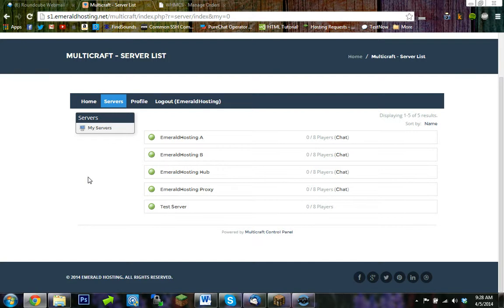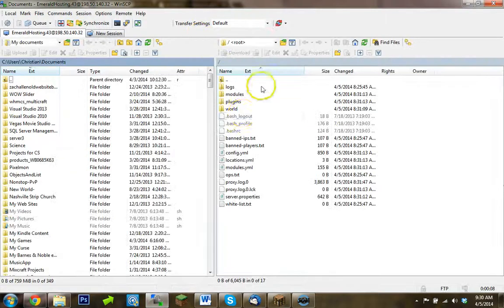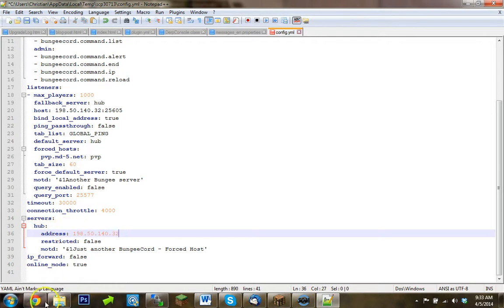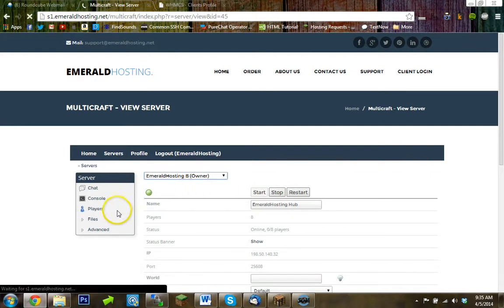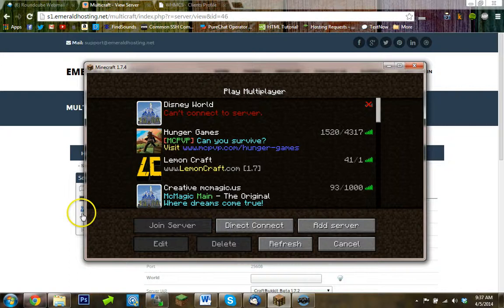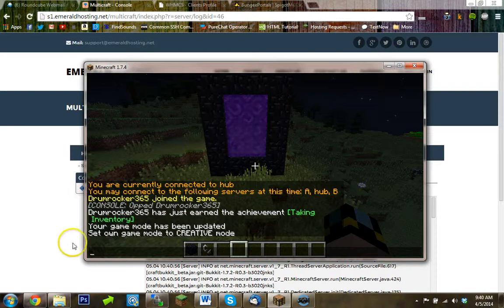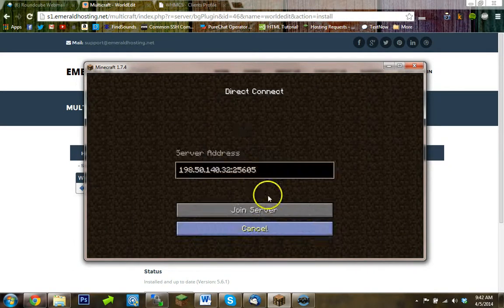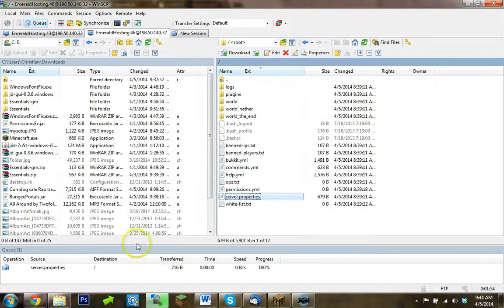How to link your servers together with BungeeCord